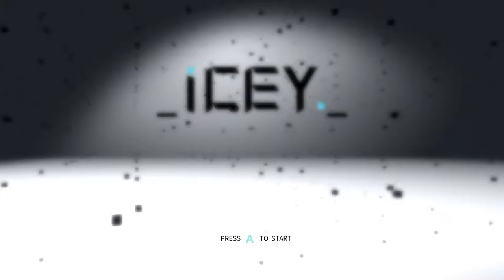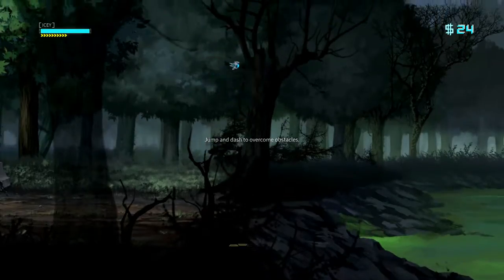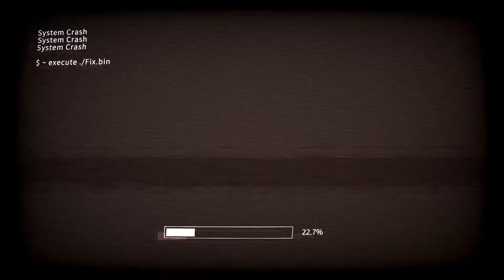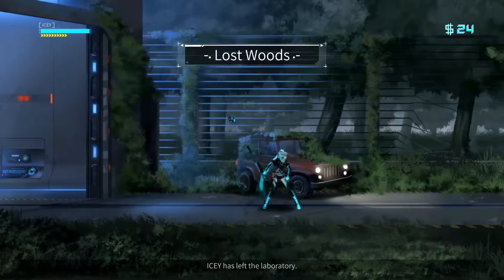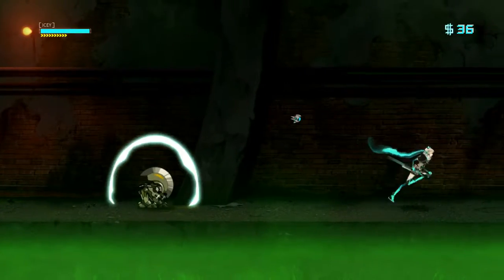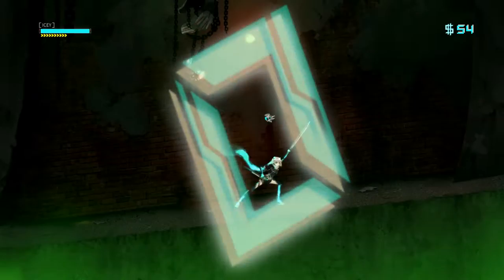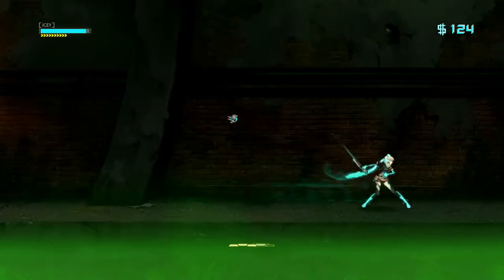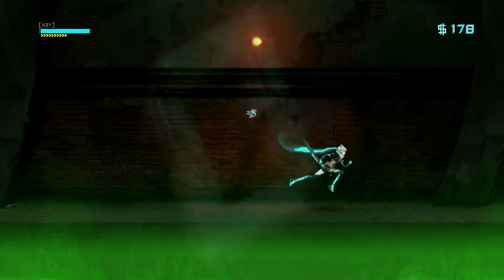Meta | ICEY #1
Does this game know that it's a game?